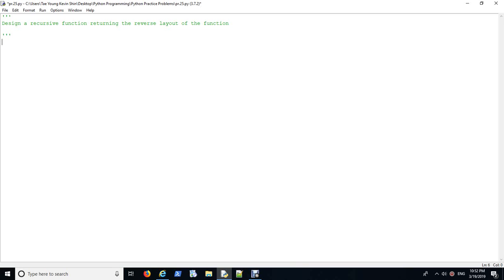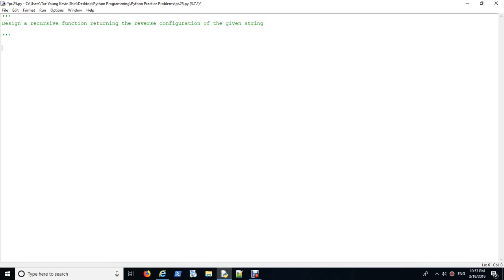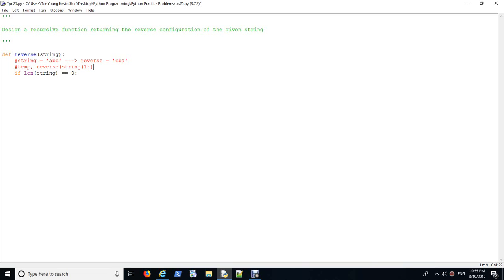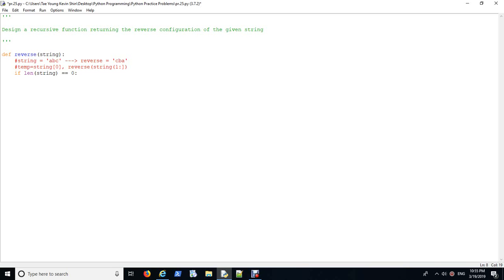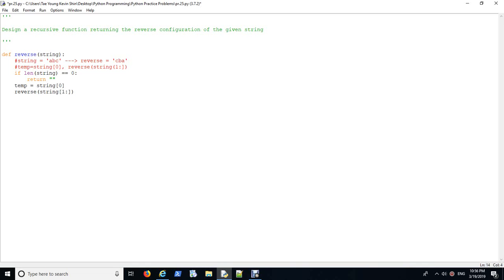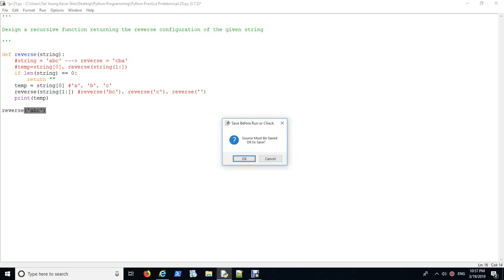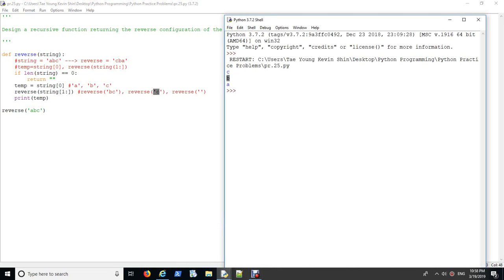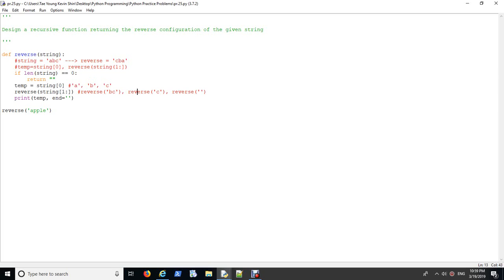Python Practice Problem 24 reverse.py